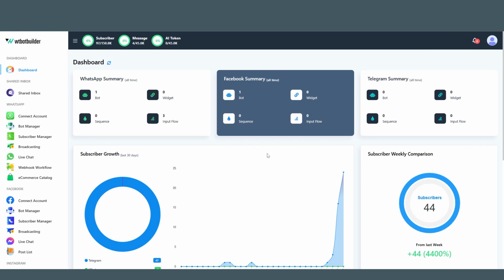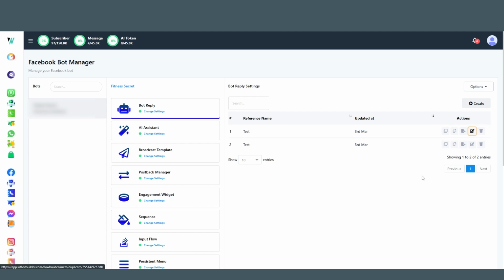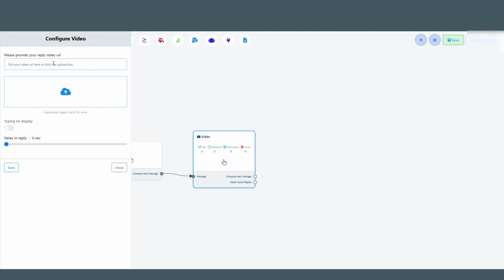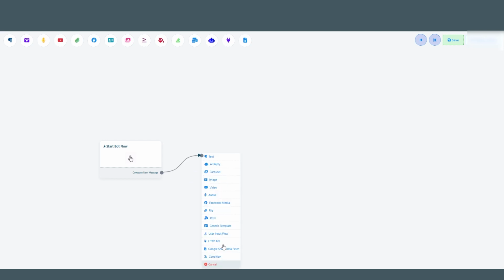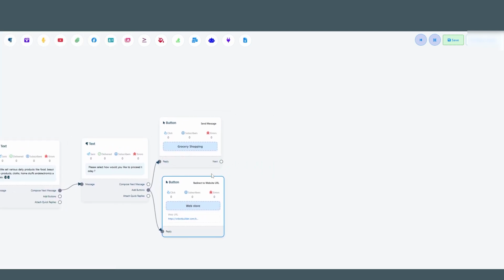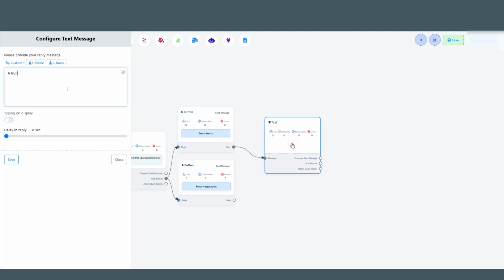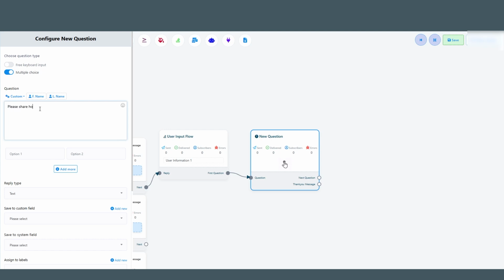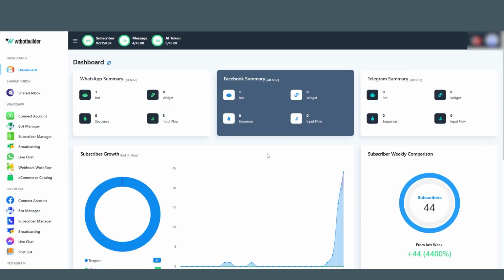How to Create a Facebook Messenger Chatbot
How to Create a Facebook Messenger Chatbot using WT Botbuilder | Overview of All Elements
This video is your comprehensive guide to building powerful Facebook Messenger chatbots using WT Botbuilder.

You'll learn:
🎓All the essential chatbot building elements within the WT Botbuilder platform.
🎓Master the visual flow builder and its key components: Text, Image, Carousel, AI Reply, User Input Flow, and more.How to create a practical
🎓Ecommerce chatbot from scratch as a real-world example.
🎓Connect your Facebook Page seamlessly to your WT Botbuilder account.
🎓Collect valuable customer data like email, phone number, and order details directly within your chatbot.

🎁 Key Benefits:
Beginner-friendly: Easy-to-follow steps for everyone.
Real-world application: Learn with a practical Ecommerce chatbot example.
Expert tips: Optimize your chatbot's performance for maximum impact.🛠️

⭐ Time stamp

0:00 - Introduction
0:15 - Getting Started
0:55 - Connecting Facebook Account
1:55 - Overview of Bot Manager
2:45 - Creating an E-commerce Bot
4:25 - Experience of Visual Flow Builder
5:00 - Making an Demo E-commerce Bot on Facebook
12:20 - Testing the Bot